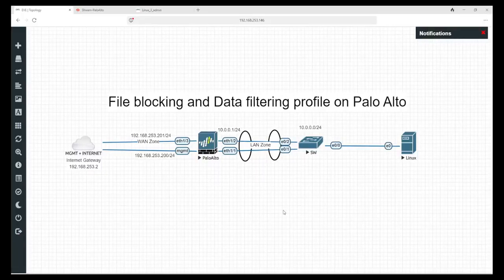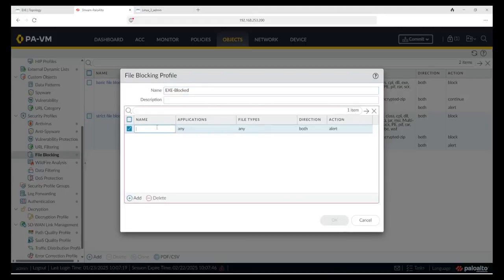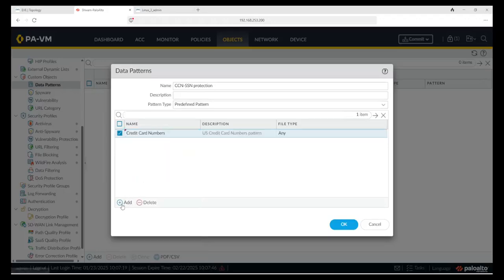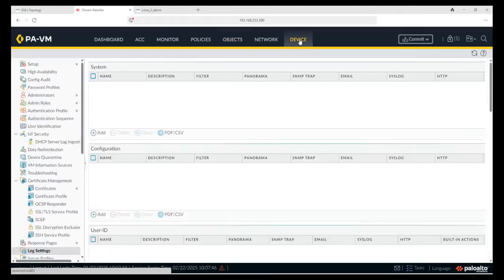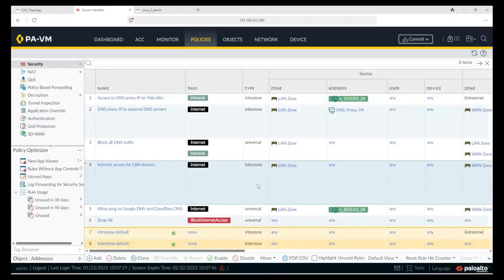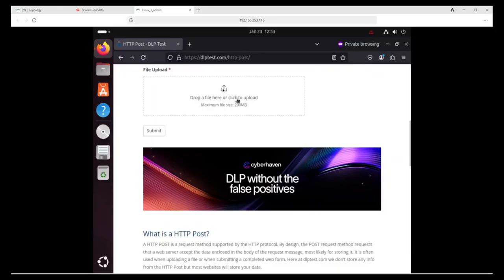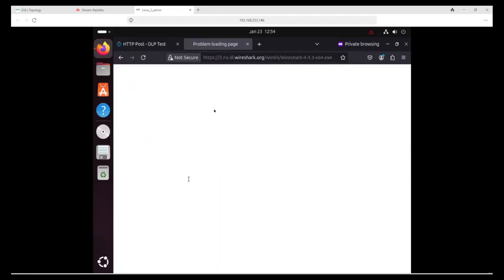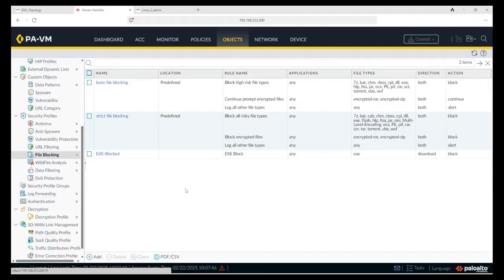Data Filtering and File Blocking profile on Palo Alto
I'm excited to share my latest video on Data Filtering and File Blocking Profiles in Palo Alto Firewalls. 📹

In this video, I dive into the crucial aspects of data filtering, file blocking, and data patterns, demonstrating each concept with a lab demo. 💻🔍

For anyone looking to enhance their infrastructure security and prevent sensitive data leaks, this is a must-watch! 🔒✨ This guide will help you gain better control over file types and ensure your network is robust against potential threats.

🔗 Check it out and keep your infra secure!